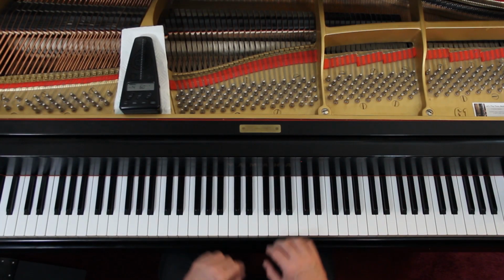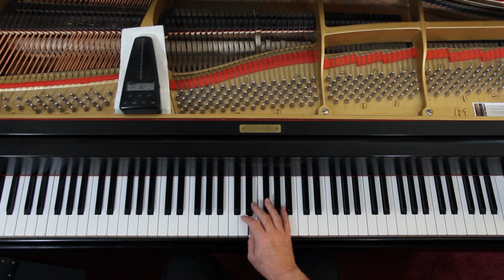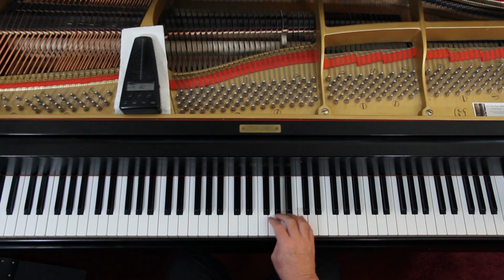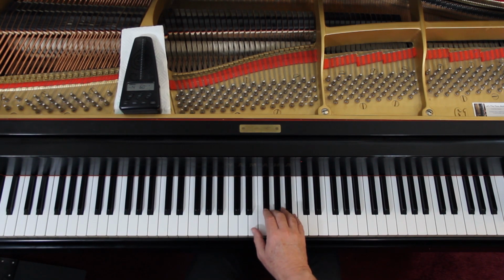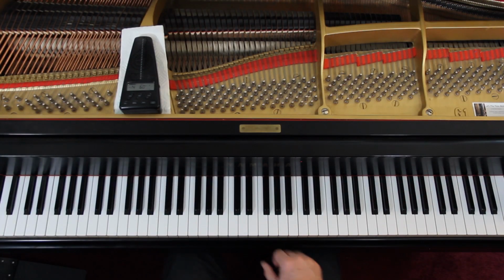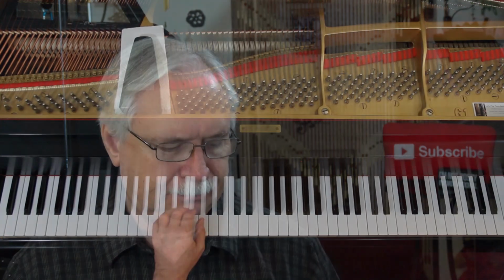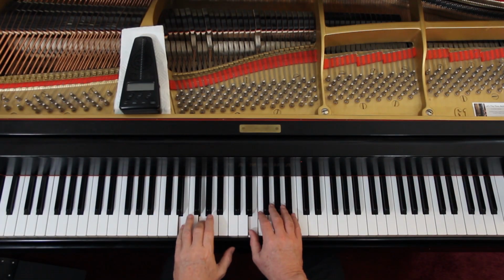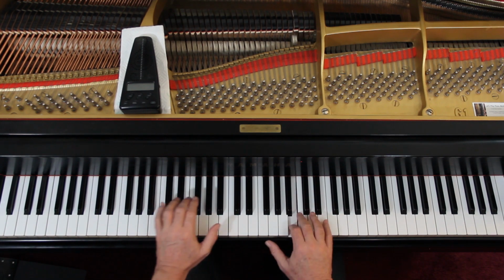Bastien Christmas Favorites, Level 1, Page 16, God Rest You Merry, Gentlemen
An in-depth piano lesson on how to play God Rest You Merry, Gentlemen in Bastien Christmas Favorites, Level 1, Page 16.

Things to Remember - 0:00
Play with Me - 4:49

Metronome = 60